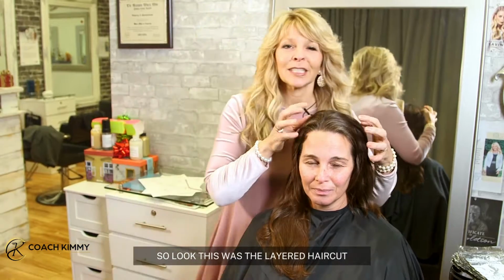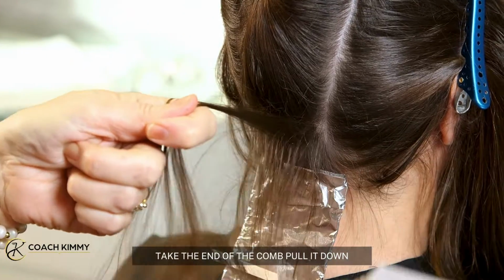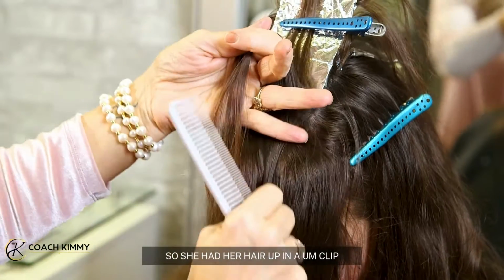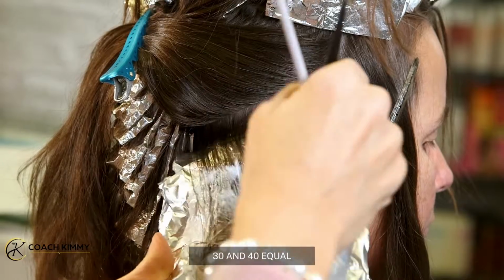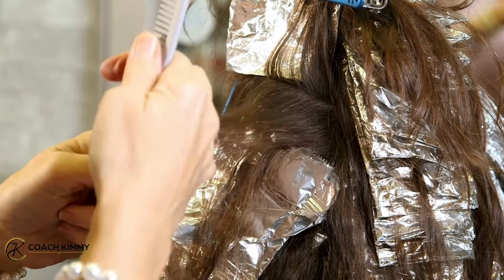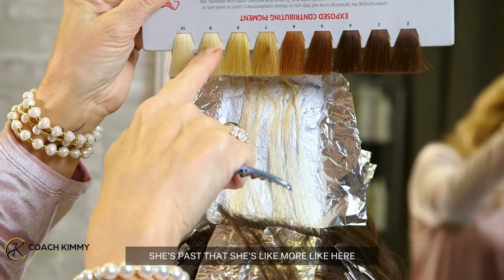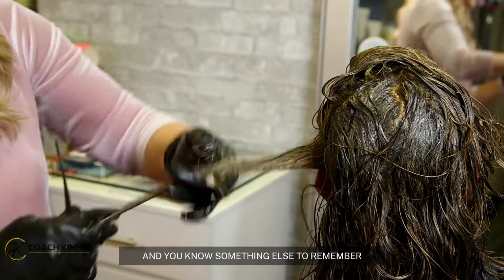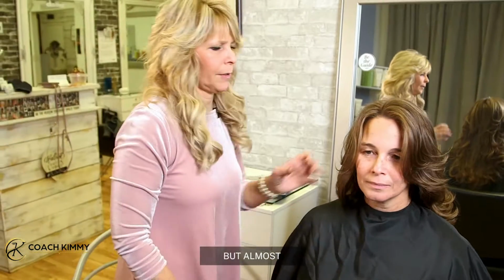How To Get Natural Sun-Kissed Highlights | Easy Highlight Tutorial With Coach Kimmy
Natural Sun-Kissed Highlights Tutorial

In this video, Coach Kimmy shows how to create soft, natural sun-kissed highlights without harsh lines.

You’ll see how to place the pieces, how to blend the hair, and how to make the highlights fall light and seamless. This Natural Sun Kissed Highlights guide works on both blonde and darker hair tones.

Kimmy explains simple ways to lighten the hair, keep the look soft, and add shimmer without making the color look streaky. These steps help the hair look bright, healthy, and natural, just like it was lightened by the sun. If you want a clean summer glow that grows out nicely, this tutorial will help you get it right.

1. Simple Salon Solutions": Learn salon management tips for running a successful business.
2. Tragic Beginnings to Fairytale Endings": If you like stories that have happy endings despite hard and painful beginnings and you are looking for hope in this unstable world then this is the book for you.
3. The Secrets of a Great Hairapist": Discover techniques and insights for mastering hairstyling and client relationships.

📍 Visit My Salon Here:
Located in Red Bank, New Jersey, USA

661 Broad St. Shrewsbury, NJ